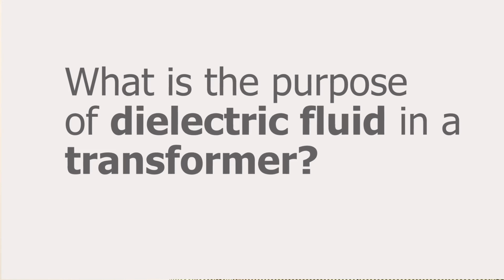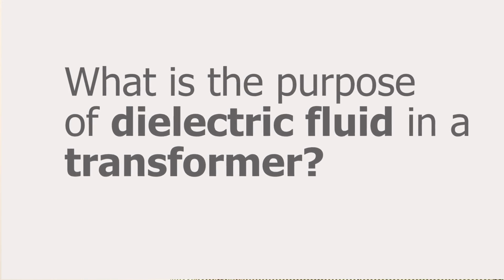What Is The Purpose Of Dielectric Fluid In a Transformer?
Andy Shkolnik, Technical Support Scientist as SDMyers, explains the purpose of dielectric fluid in transformers. Dielectric fluid has four functions in a transformer:

1) To be an electrical insulator to keep electricity flowing between point you don't want it to flow between.
2) To be a heat transfer fluid, to dissipate heat through conduction and convection from the core to the radiator or shell of the transformer.
3) To protect the paper insulation from moisture and oxygen.
4) To act as a diagnostic tool and give insight into potential problems and faults.

Transcription:

What is the purpose of the dielectric fluid in a transformer? That gets us into, basically, the dielectric fluid has four functions in a transformer. So we'll discuss those. The first one is to be a dielectric and that's just a fancy way of saying to be an electrical insulator, to keep electricity from flowing between points that you don't want it to flow between - so an electrical insulator. The other function is as a heat transfer fluid. If you think about a working transformer, it generates heat inside from the current and other reasons. And that heat needs to be dissipated because if not, it would, you know, artificially age the transformer excessively. So the fluid and the transformer acts somewhat like the coolant or antifreeze in your car where it functions to pick up the heat and move it away, picks it up by conduction, but then you have convection currents in the transformer that move that heat from the core or wherever it is to more to the outside shell of the transformer. Many transformers have radiators.

And so the hot fluid is less dense and more buoyant. So it rises. We all know that heat rises - that goes into the top of the radiators typically where the heat is dissipated to the atmosphere - that makes the fluid cooler and sink to the bottom. And this convection current then repeats and keeps the transformer cool. The other reason for a dielectric fluid in a transformer is it protects the paper insulation. The paper insulation and the transformer is the weak link in the life of the transformer. And so the dielectric fluid protects the paper from things that accelerate its aging like moisture and oxygen. So it functions as a barrier, if you will. The final purpose for the fluid and a transformer is as a diagnostic tool. So in that sense, it is similar to when you go to the doctor and get a blood test, the blood test results tell the doctor about a lot about what's going on with your body and so forth.

So we test transformer fluid to see what's going on with the transformer. That tells us the basic condition of the fluid, which is helpful, but it also gives insight into potential problems inside the transformer. Like, for example, a dissolved gas analysis will tell us about potential faults like partial discharge arcing, sparking, hot spot overheating, general overheating. The moisture test tells us about the extent of moisture incursion in the transformer. So there's a lot of valuable diagnostic tests we do on the oil that helps us to know what's going on inside the transformer.